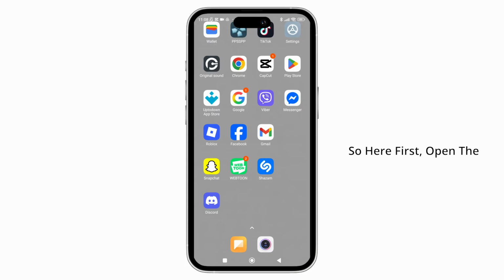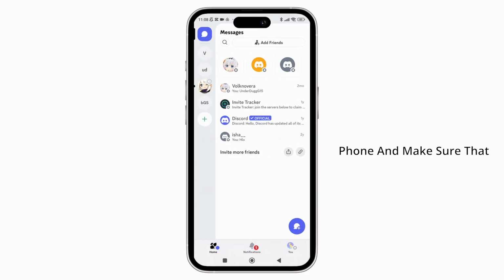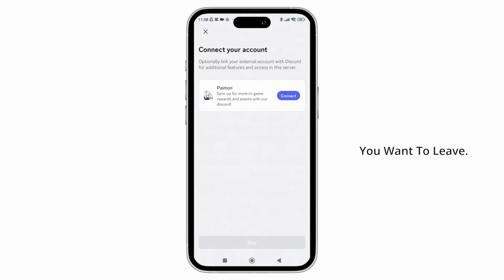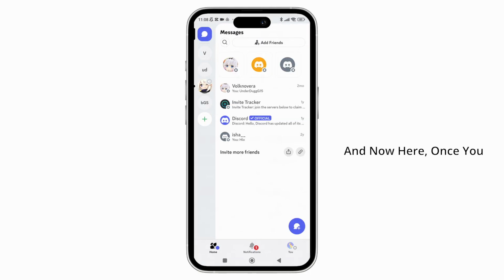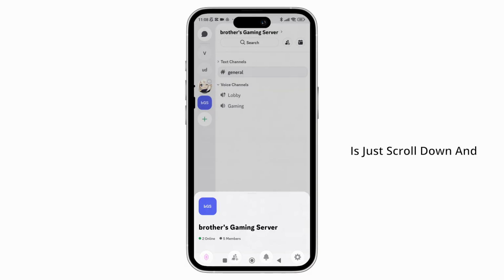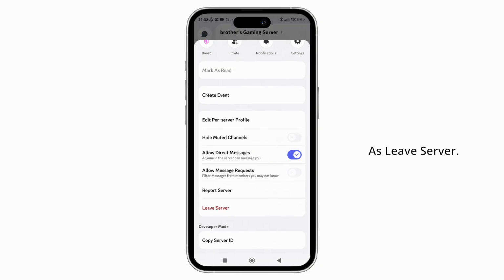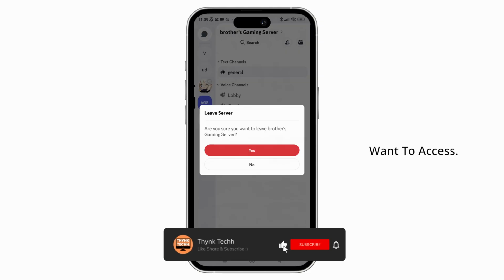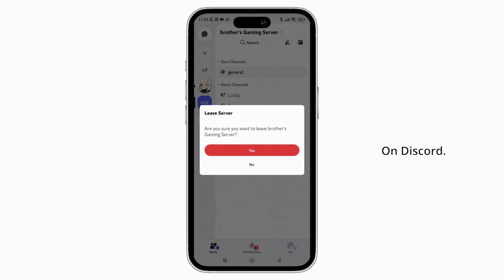How To Leave Multiple Servers On Discord At Once 2026 (Guided Tutorial)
Want to clean up your Discord and leave multiple servers quickly? 🧹💬 This step-by-step 2026 tutorial shows you how to leave multiple Discord servers at once and organize your server list for a clutter-free experience.

Whether you’ve joined too many communities or just want a fresh start, this guide will help you manage your Discord servers efficiently on desktop and mobile.

What You’ll Learn in This Video:
✅ How to leave multiple Discord servers fast (2026 method)
✅ The safest way to exit servers without losing important data
✅ Tips to organize and manage your Discord server list
✅ Common mistakes to avoid when leaving servers

Perfect for anyone looking to declutter their Discord account and improve navigation across communities.

📌 Chapters:
⏱ 0:00 - Introduction
⏱ 0:10 - How To Leave Multiple Servers On Discord At Once